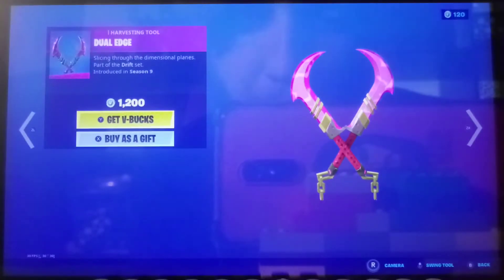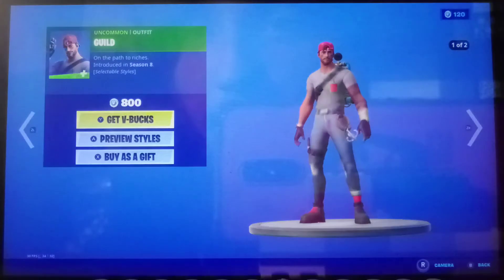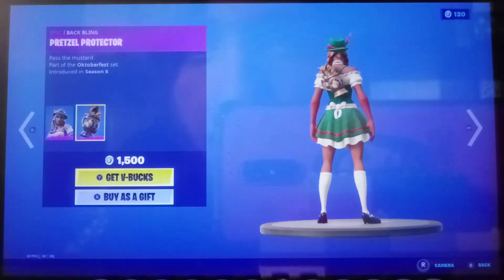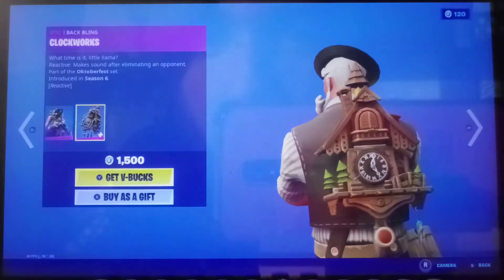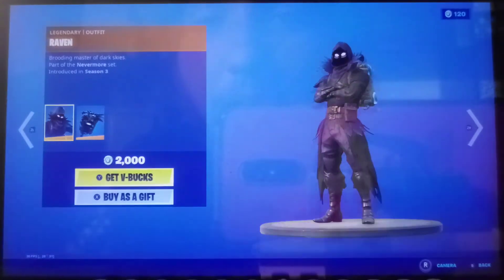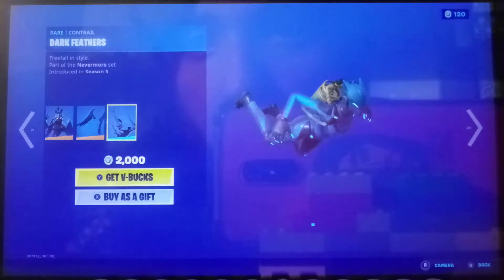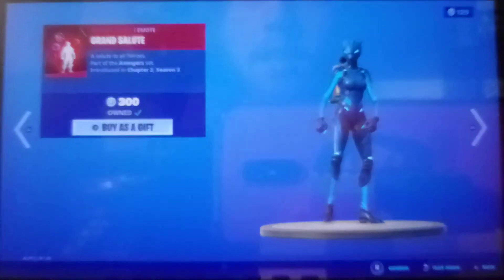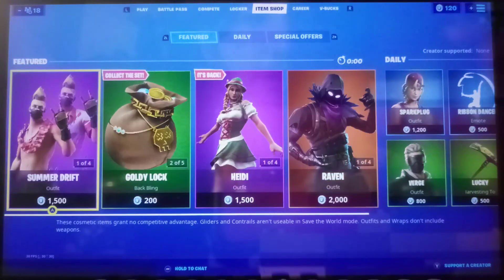Item Shop Review (Rare) Oktoberfest Set is Back!!!